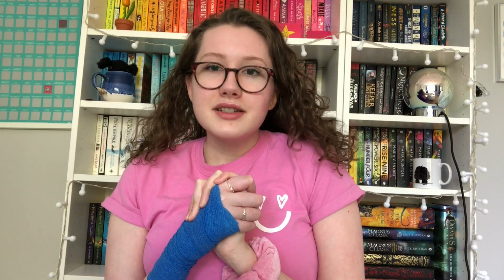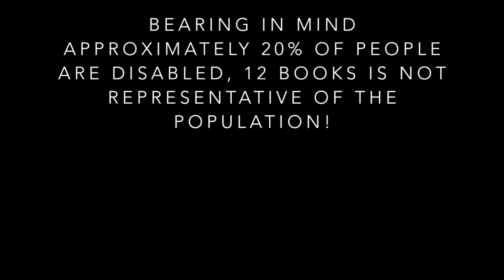Let's Talk About Disability Rep In Fiction | The Good, The Bad, and The Ugly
This is a really important video to me, and I hope you're able to take something away from it.